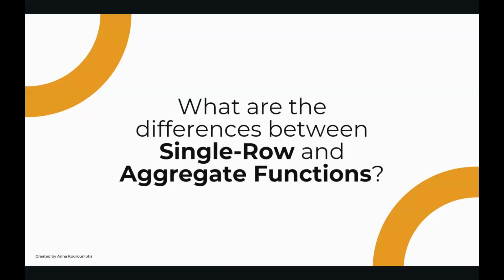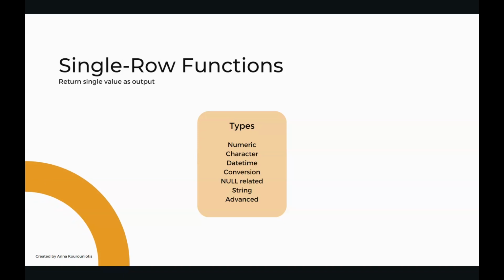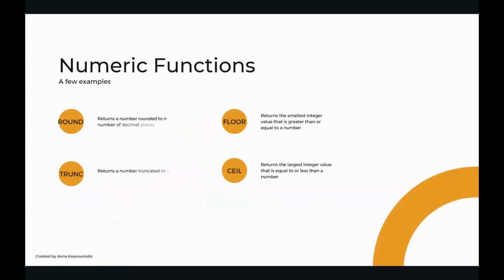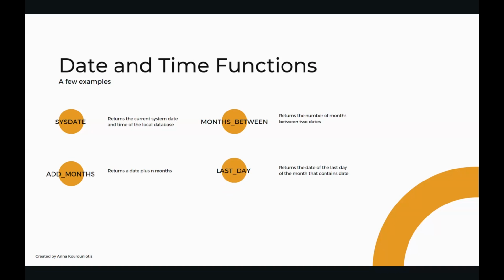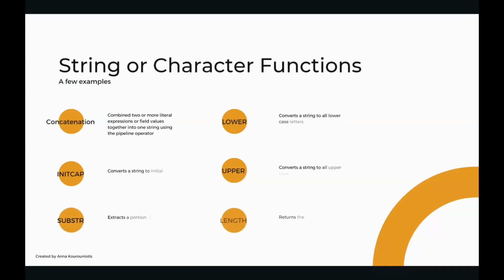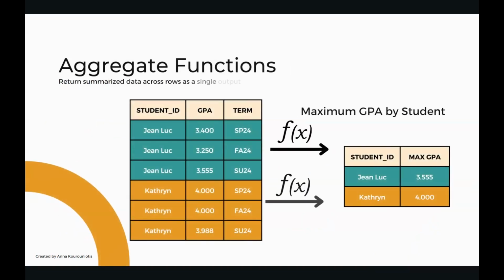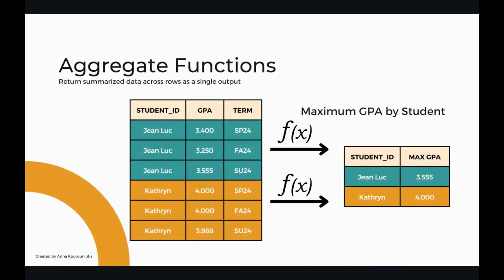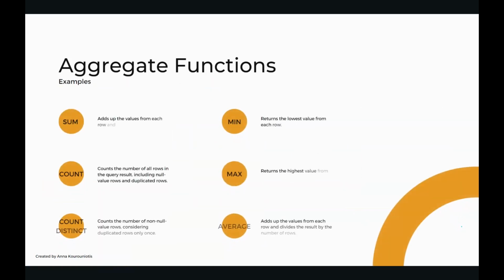Differences between Single Row and Aggregate Functions in PeopleSoft Query Manager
Curious about the types of Functions are in PS Query? Here is a high level overview with a few examples that may help you understand and think about when and if you can use these features in the work you do using PeopleSoft Query Manager.